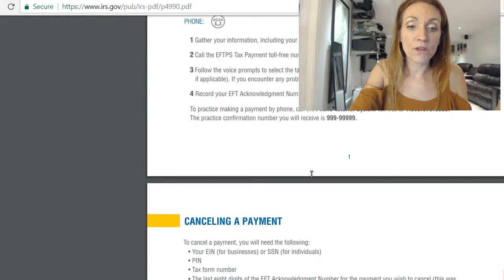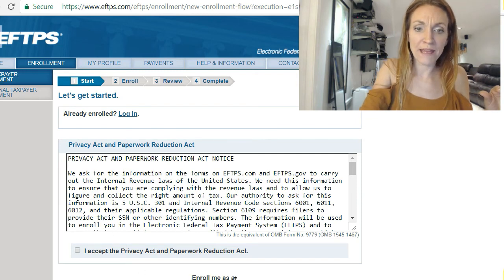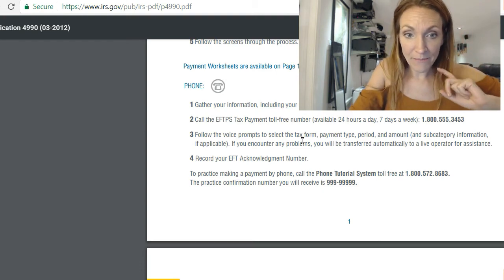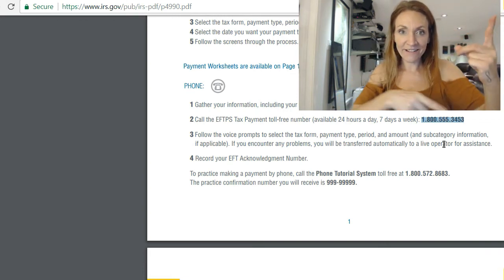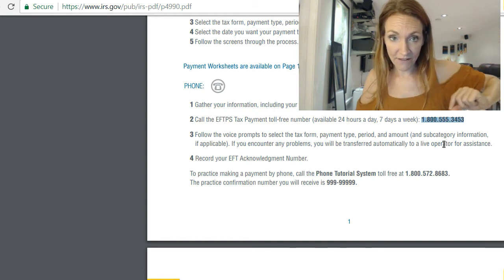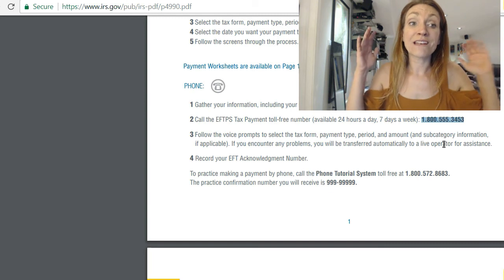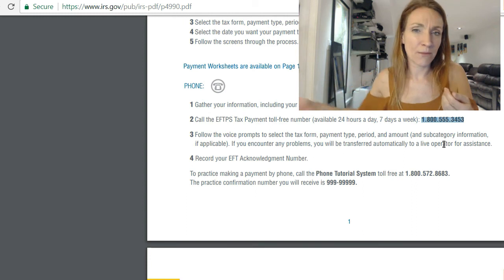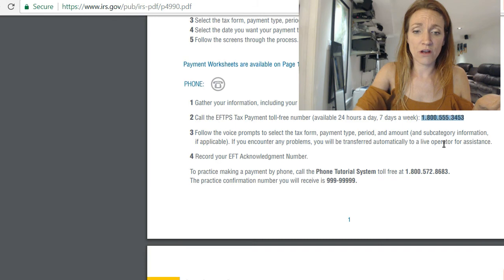Enroll for EFTPS as an Individual or Business? How to Make Estimated Tax Payments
Get the Business Spreadsheet Template to calculate your estimated quarterly taxes (and actually understand the process)